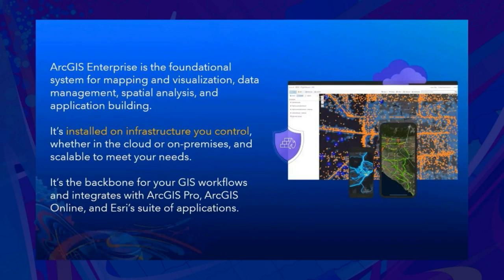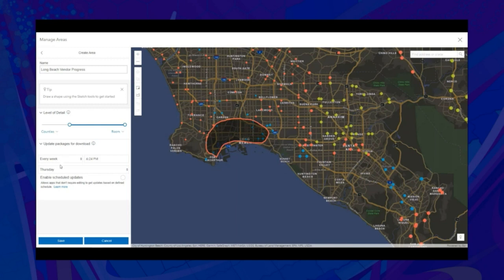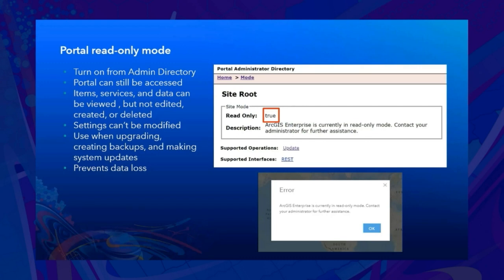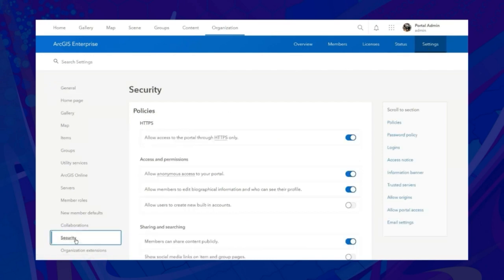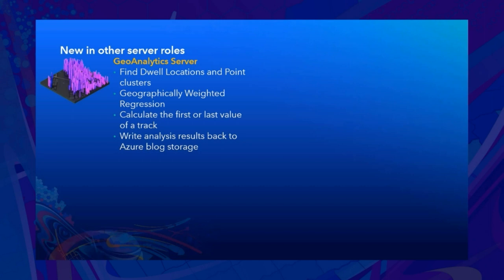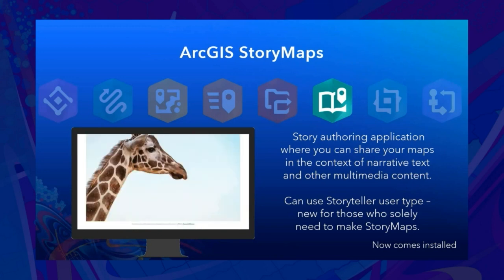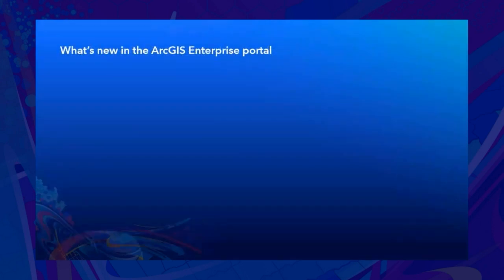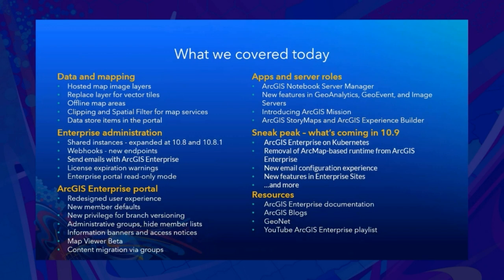ArcGIS Enterprise: What's New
ArcGIS Enterprise is always evolving and advancing to support data management, mapping and visualization, analysis, operations, collaboration, and sharing. Join us at this session for details and demos on recent enhancements and exciting new features in the product that have been added in the latest releases. Learn how you can take advantage of these new capabilities in your own organization to advance and expand your use of ArcGIS Enterprise.